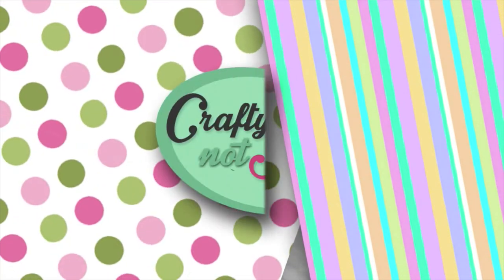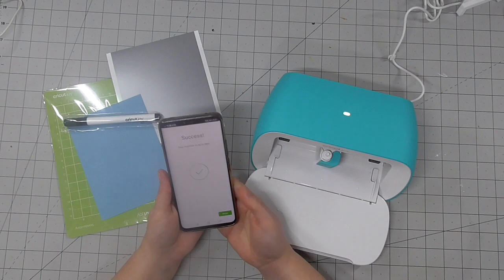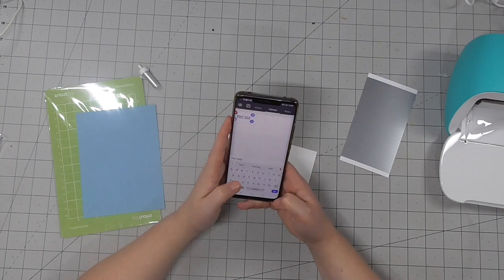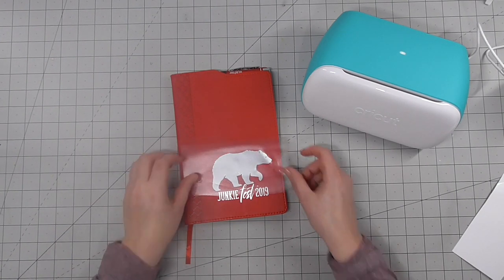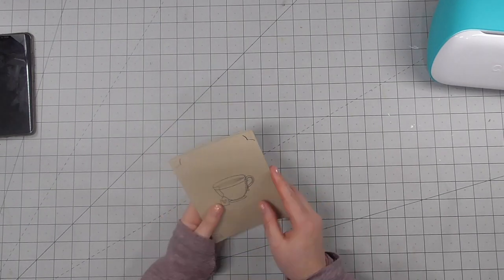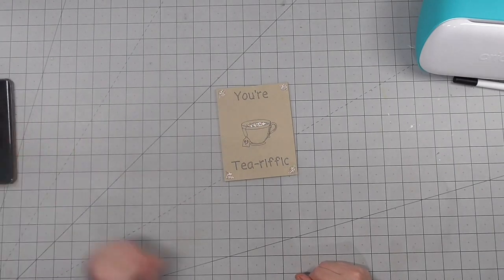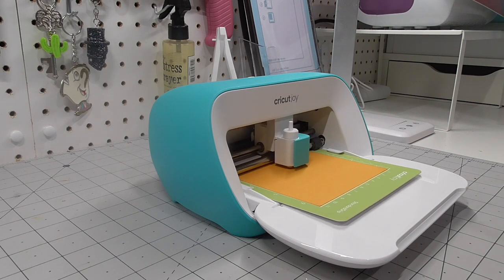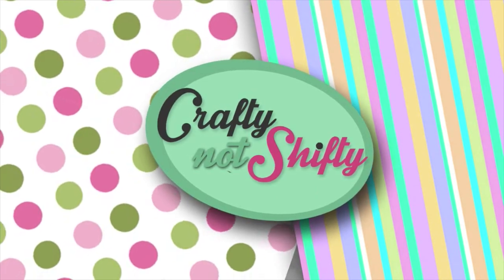Unboxing, set up & first projects with the Cricut Joy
Hello Crafty Friends - Today I am unboxing the Cricut Joy! I was so excited to get this for Christmas and maybe you did too so we can set it up and create our first projects together.

The Cricut Joy is so very easy to set up and during the set up you will create your first vinyl cut. I've also tested the pen, created a card using one of the Cricut card templates and finally made the most adorable paper cactus using an SVG file.

——— SHOPPING LINKS ———

Cricut Joy
Cricut Card Mat

Amazon Storefront